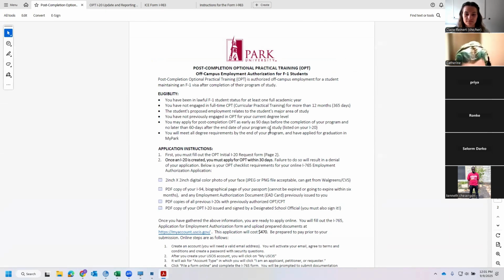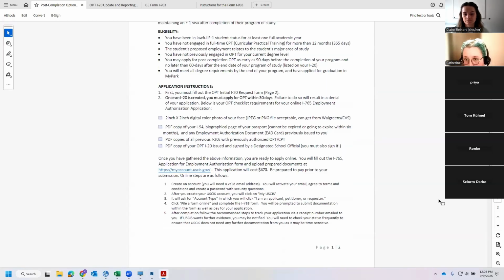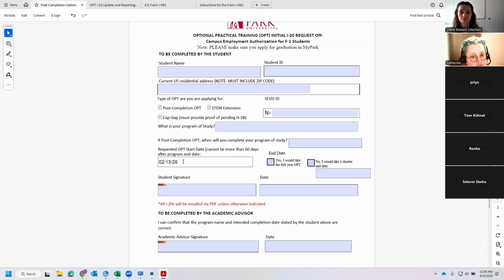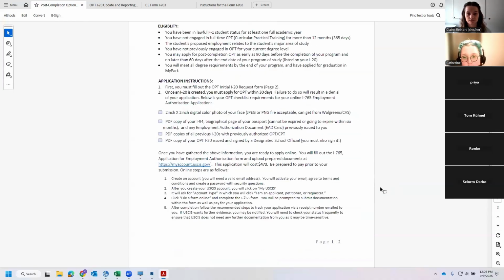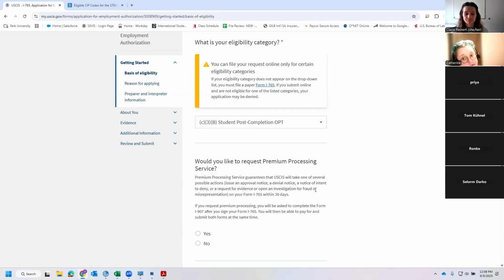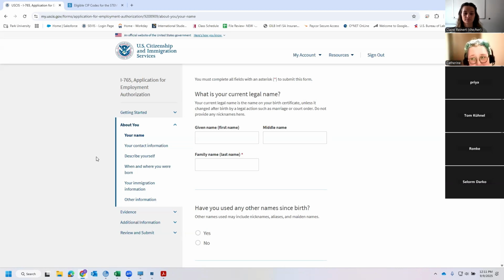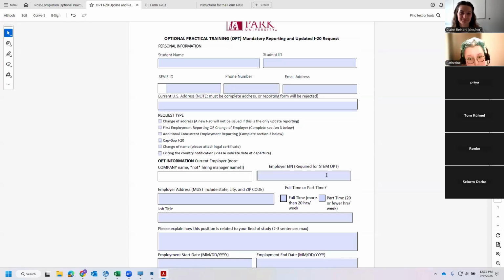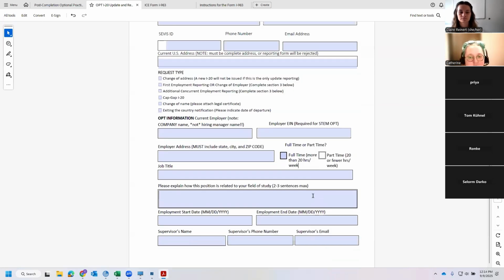How-to Tuesday: Optional Practical Training